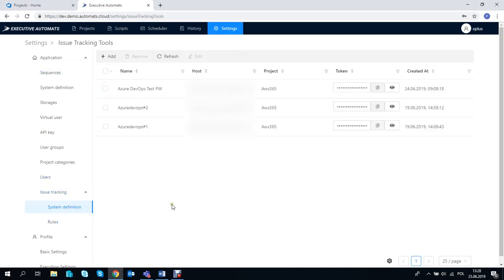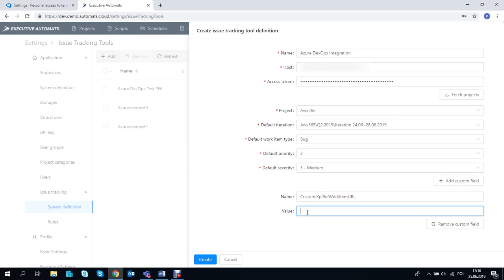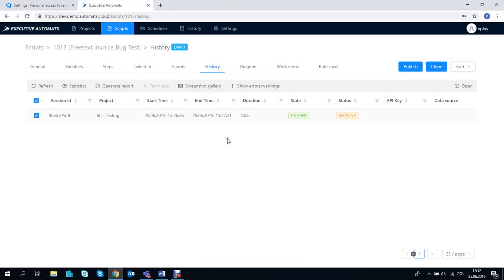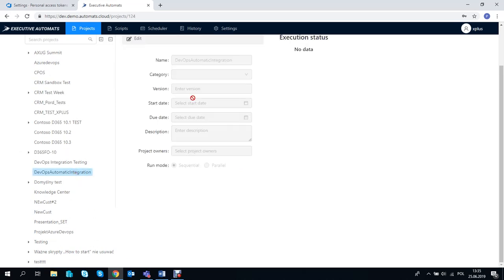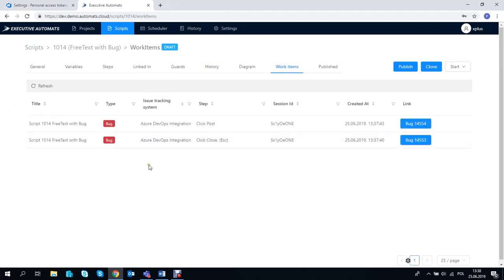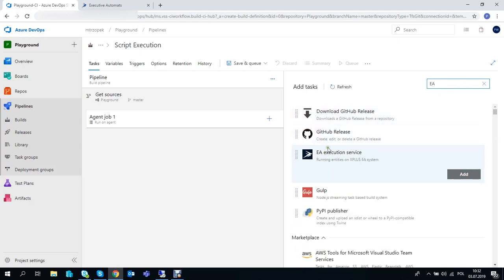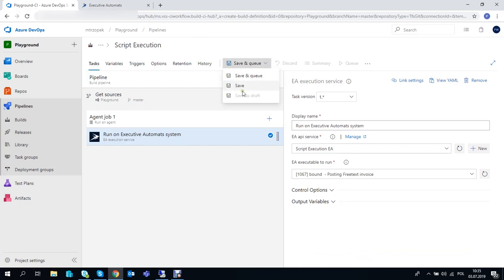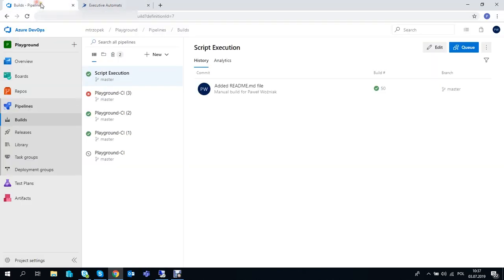Test Automation DevOps Integration for Dynamics 365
to find out more.

Executive Automats is a proven, effective and easy-to-use solution for Automated Testing in Microsoft Dynamics that enables your company to cut the testing costs up to 65% and let your people focus on more important tasks.